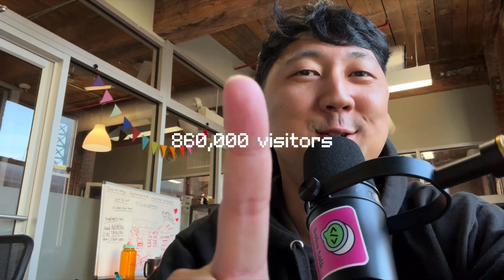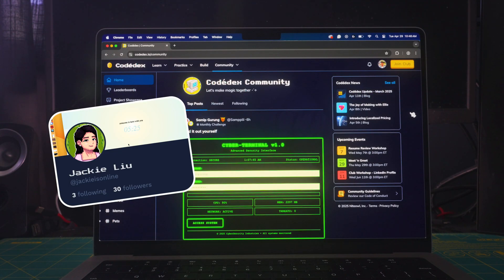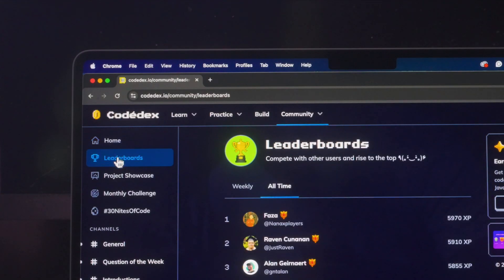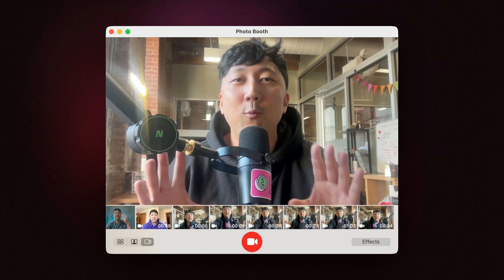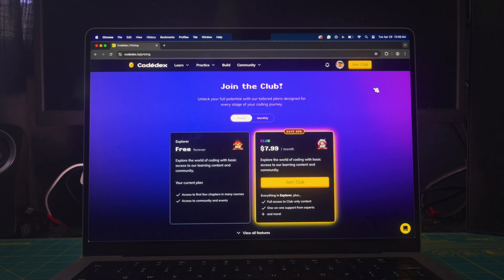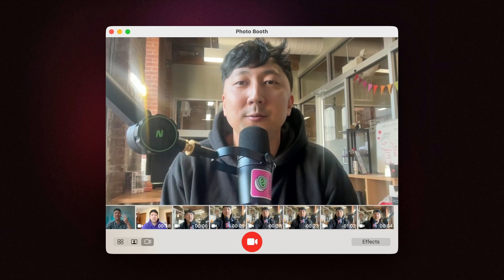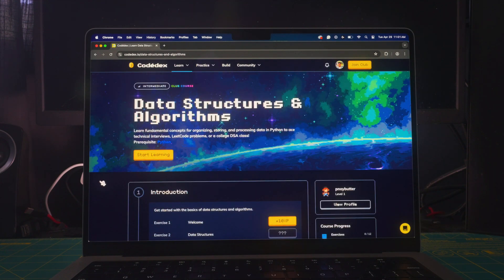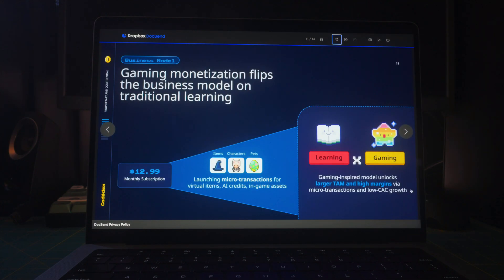What We Shipped to Reach 860,000 Visitors (Q1 Update) 🚀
Hiii it's Sonny from Codédex! ✌️ Welcome to our first-ever product update! LFG. In this video, I'm sharing a behind-the-scenes look at everything that’s been happening at Codédex in January, Februray, and March – from new product features to course launches. Hope you like it~

📌 Q1 Highlights:

0:45 🌎 Community Revamp
1:18 🏆 Leaderboards
1:38 🖼️ Project Showcase
1:52 🔔 Notifications
2:10 🤑 Pricing Page
2:33 ✅ Code Evaluation (AI)
3:00 🔗 Builds Sharing
3:17 📝 Curriculum Launches
3:43 💰 Fundraise / Seed Deck

Whether you're a Codédex learner, friend & family, or just curious about what we’re building, THANK YOU for being part of this incredible journey. Even though last month went completely nuclear, it was really the culmination of two and a half years of hard work, persistence, and focus of this small-but-mighty team. Much love.

P.S. Shoutout to Jonathan Almazan for the B-rolls and Jay Yow for the audio magic. 🙏
How to keep up with Sonny 👨🏻‍💻

About Codédex 👾

Welcome to the Codédex's YouTube channel! We are a learn to code platform with 750K+ happy users. Based in Brooklyn, NY.

Start your coding adventure today ⋆˙⟡